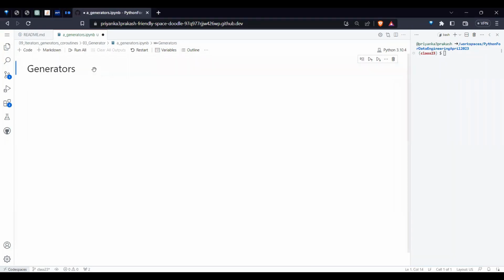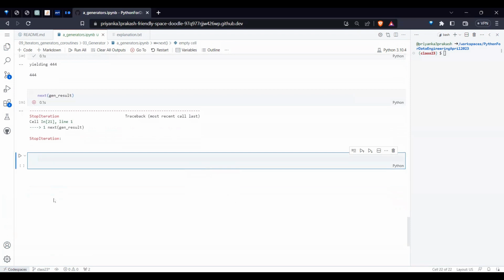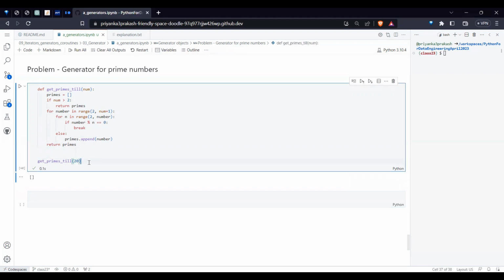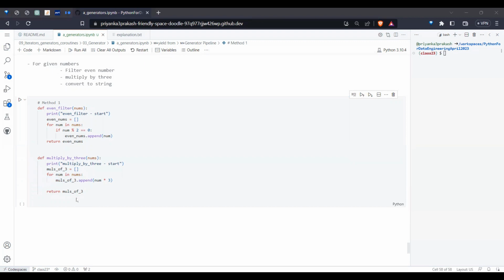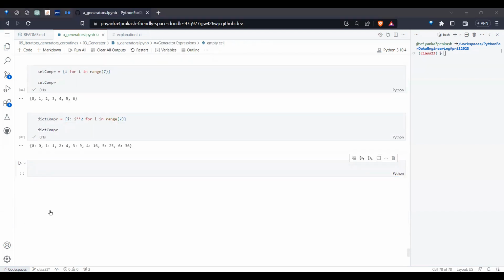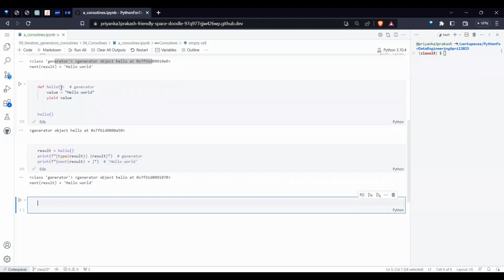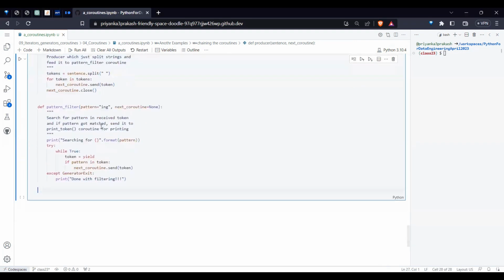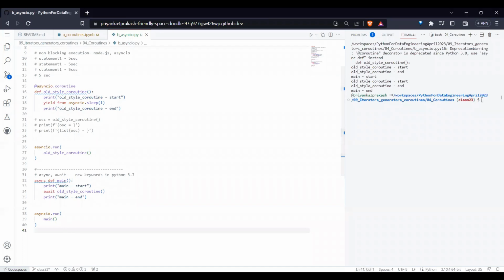class23 Generators and Coroutines